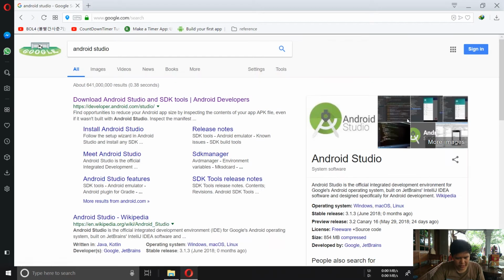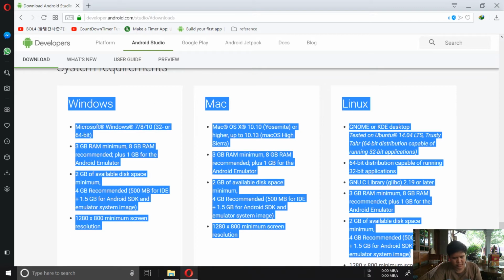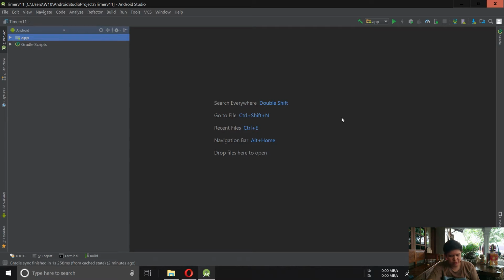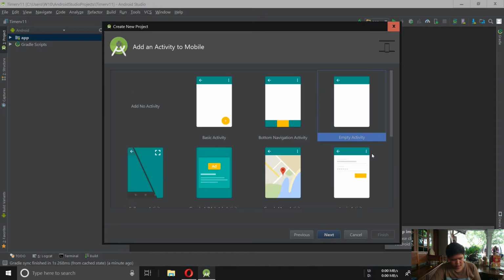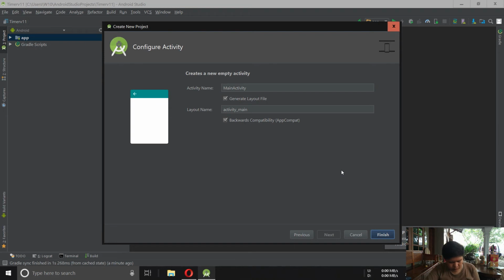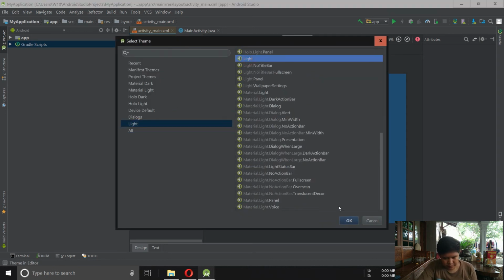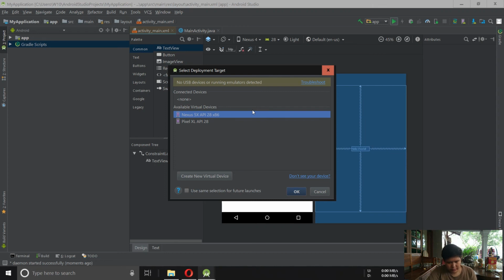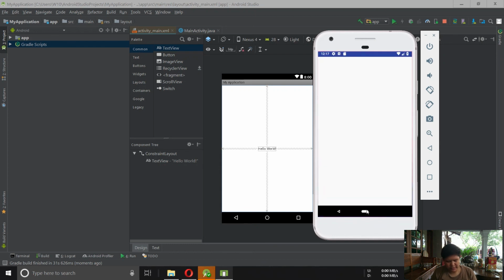Build Your First Android App